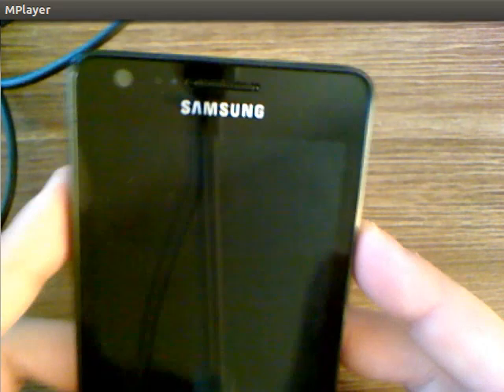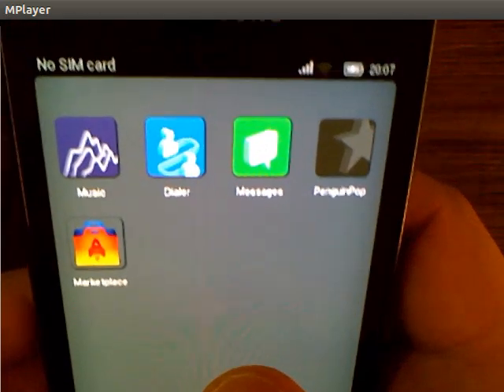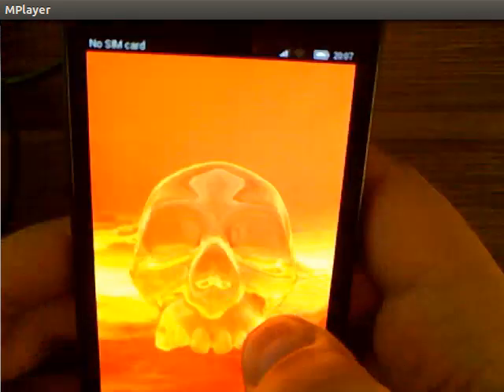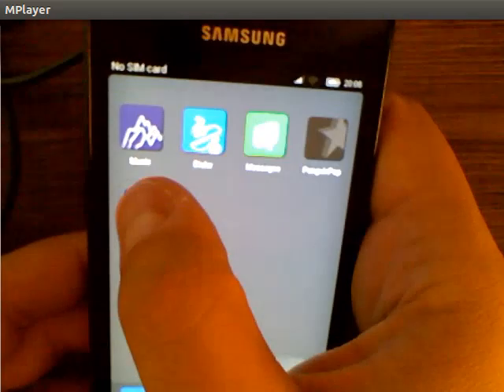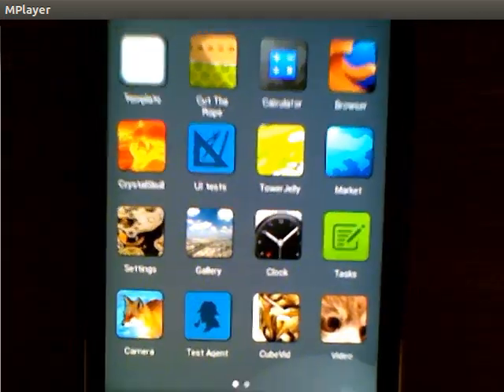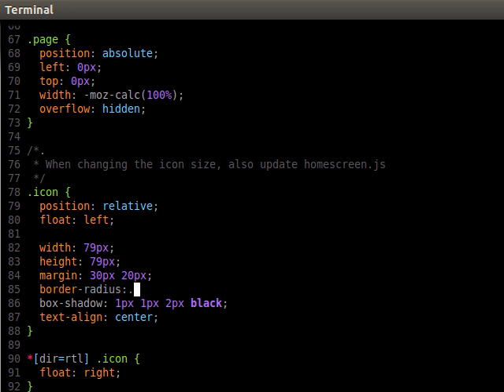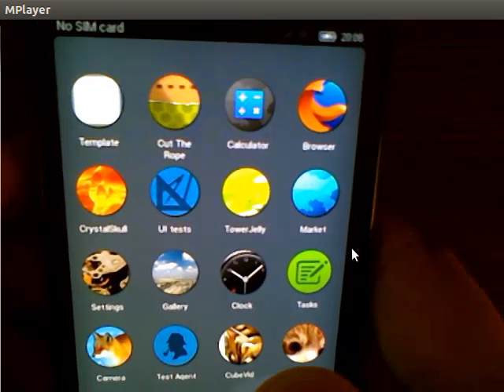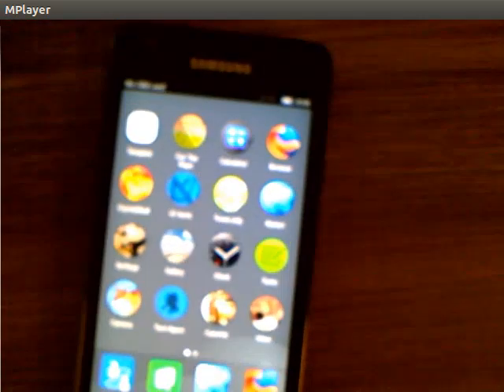B2G demo // hacking the homescreen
Very quick demo of B2G followed by a quick hack of the homescreen.